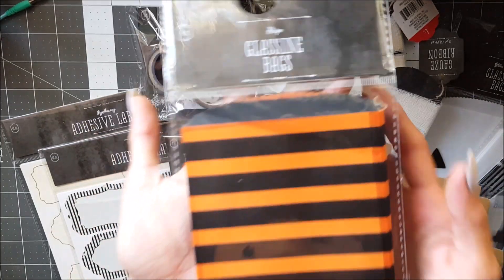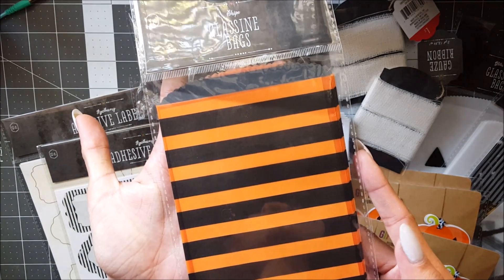Target One Spot Haul // Halloween 2016